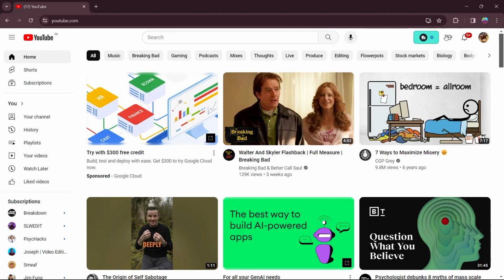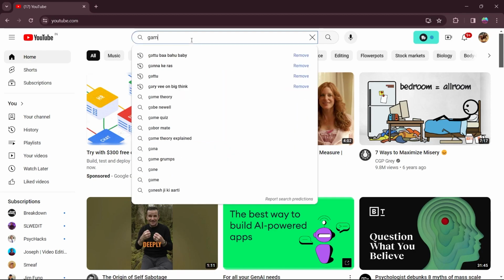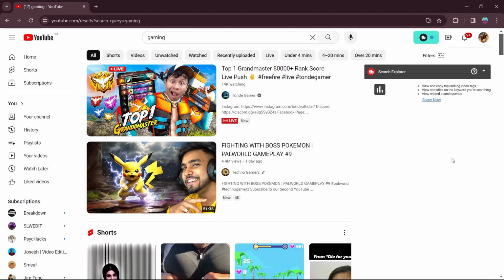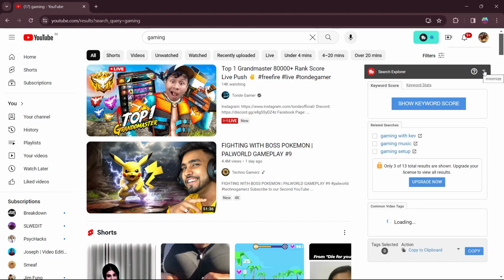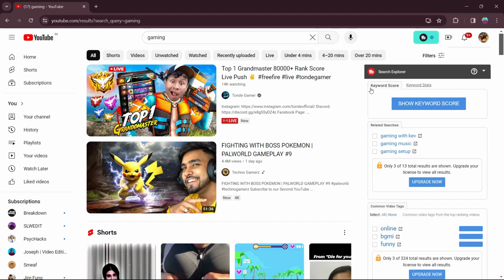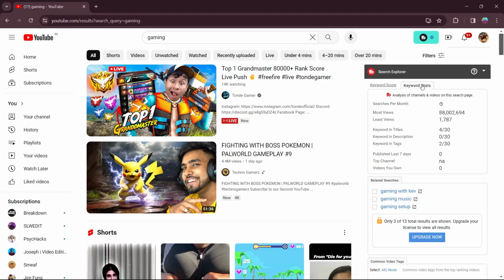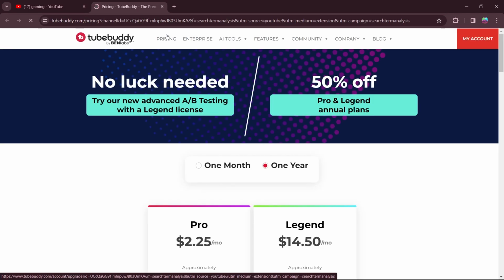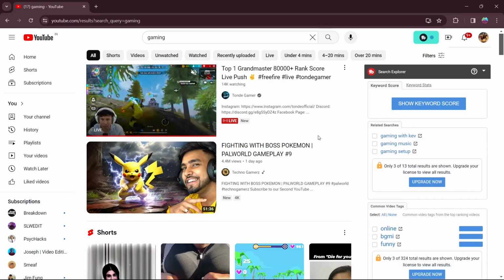How to Show Keyword Summary by TubeBuddy (SIMPLE & Easy Guide!)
Discover how to leverage TubeBuddy's Keyword Summary feature to optimize your video's visibility and engagement! In this tutorial, we'll guide you through the steps to showcase a comprehensive keyword summary for your YouTube videos using TubeBuddy. Learn how to identify top-performing keywords, improve your SEO strategy, and attract more viewers. Don't miss out on this essential tool for maximizing your video's reach and success on YouTube!